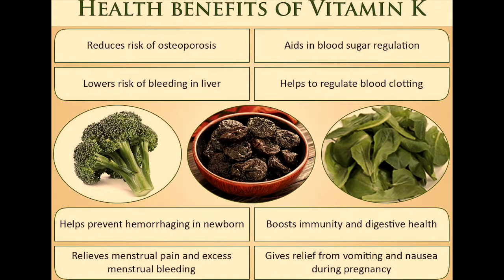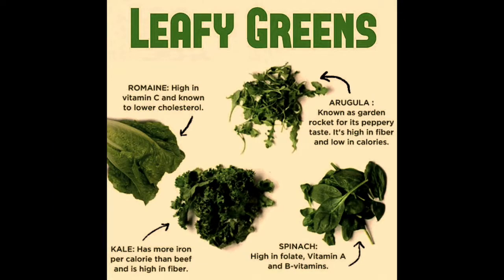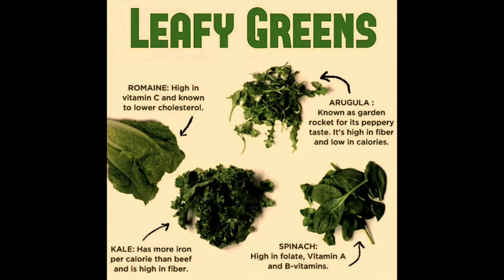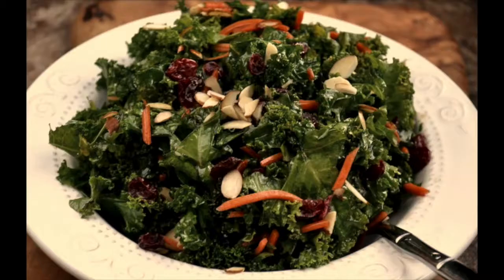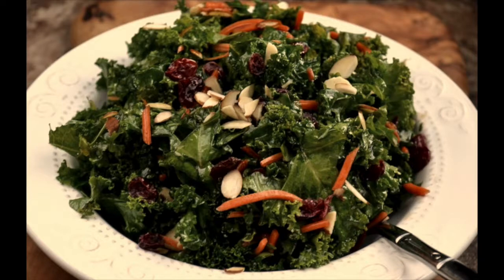Get Vitamin K from Kale (Dark Green Leafy Vegetables)